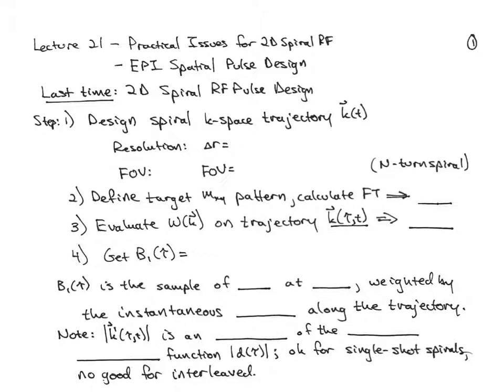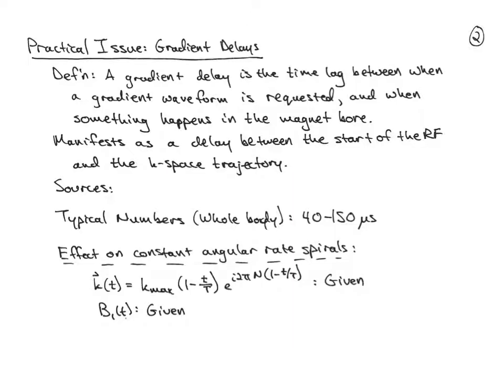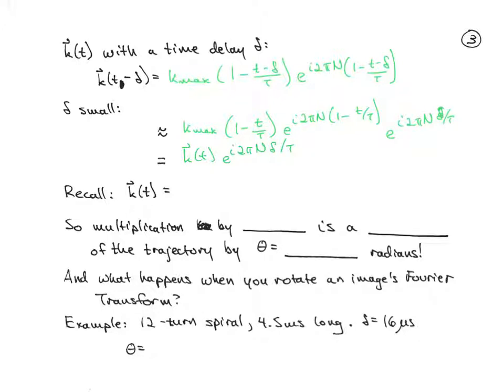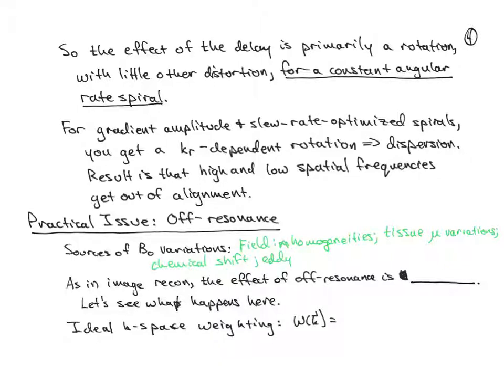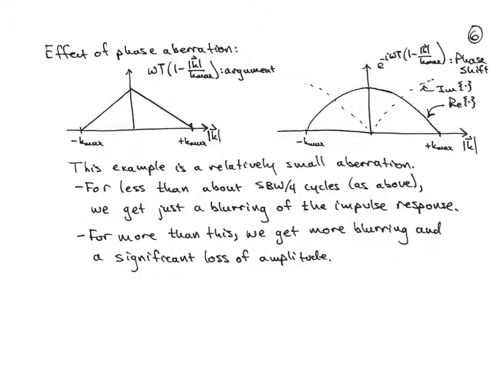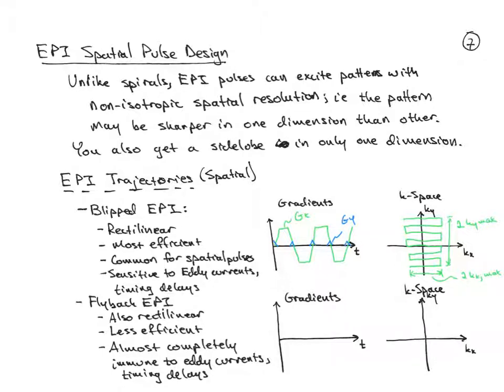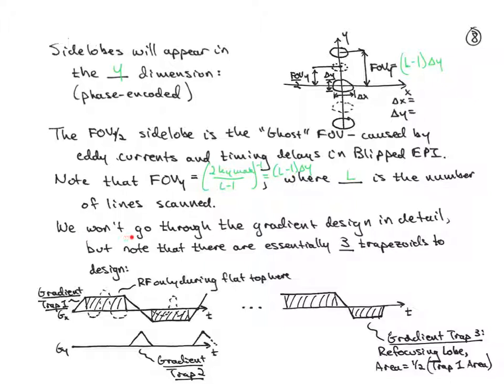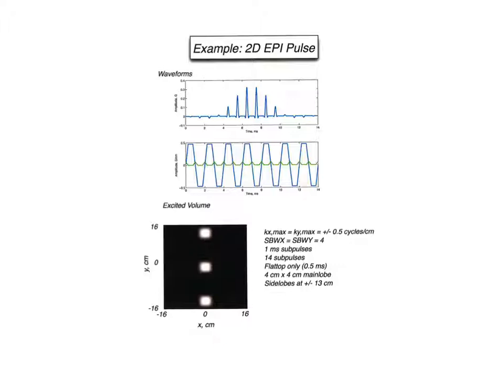MRI Image Recon & RF Pulse Design Lecture 21: Spiral RF Issues & EPI Pulse Design